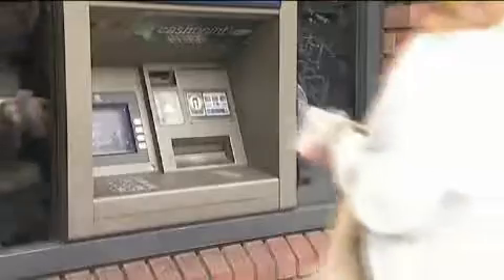Millions expect highest interest rates on credit cards to be paid off first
New research, commissioned by credit card company MBNA, has found that millions of us that use a credit card expect our highest interest rate balances to be paid off first.

Under current industry practice, when customers make a minimum or part repayment (as opposed to paying off the full monthly balance) -- most credit card providers allocate this to the lowest interest rate charges first, rather than the higher interest rate charges.

However, despite the best efforts of the industry to raise awareness of the way credit cards work, millions of customers continue to be unaware that this is the case - with 40% of users in the survey expecting higher interest rates be paid off first -- not necessarily the case with most lenders.

Europe's largest credit card lender, MBNA made these customer-friendly changes this month -- September 2010 -- four months before the vast majority of the rest of the industry is expected to follow suit.

On January 2011 a new joint industry and government agreement comes into force. From this date, all credit card providers will be required to allocate payments to the highest interest rate charges first.

The reversal in what is known as 'allocation of payment' practice could benefit the 40% of credit card users -- approximately 12.1 million adults in the UK -- who do not usually pay off their full credit card bill every month.

The study also found one in ten credit card users don't realise that, when using a credit card, different transactions -- like purchases, cash withdrawals or balance transfers -- incur different interest charges.

In this video, independent personal finance expert Andrew Hagger explains why MBNA have decided not to wait till January 1st to bring in the change and what it will mean for their customers.